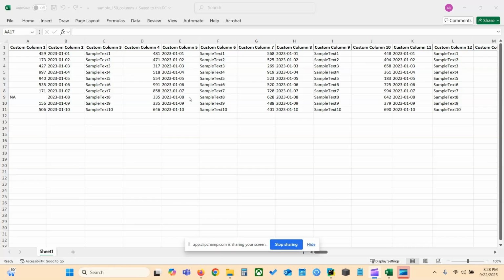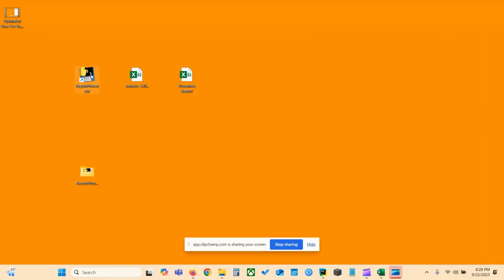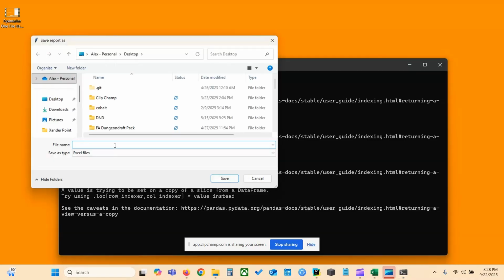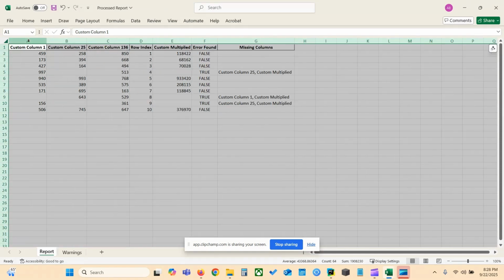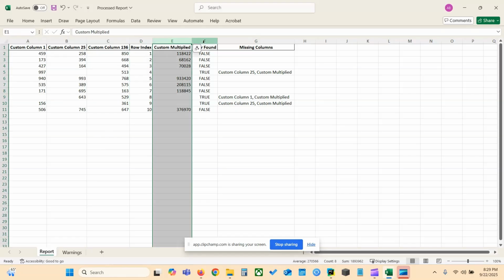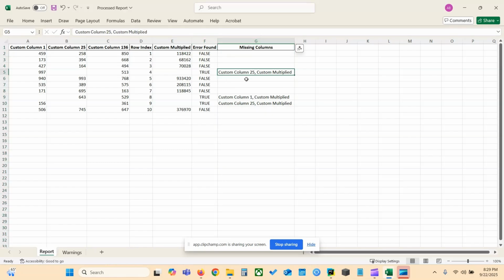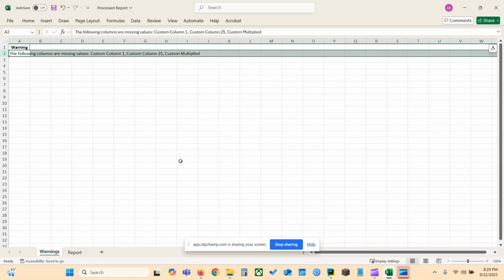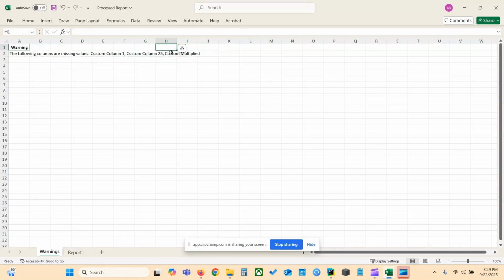Report Generation Always Expose Relevant Warnings to the User